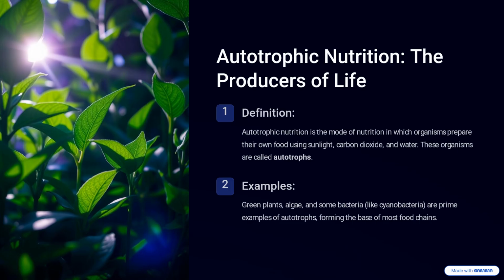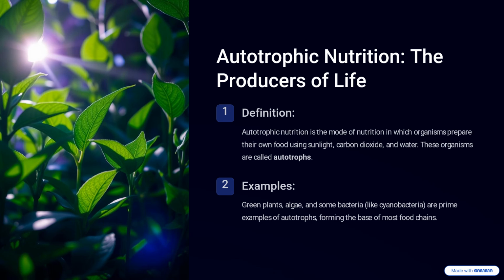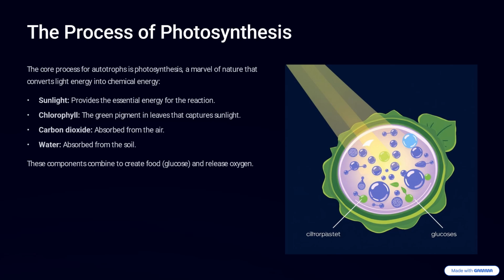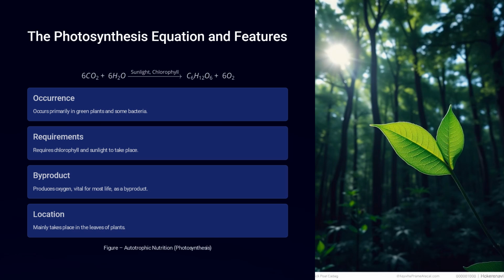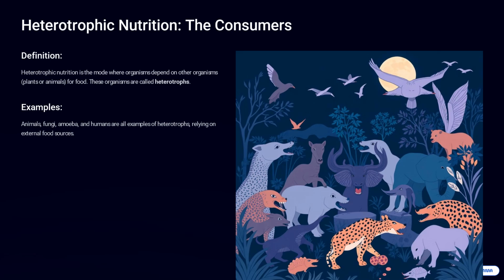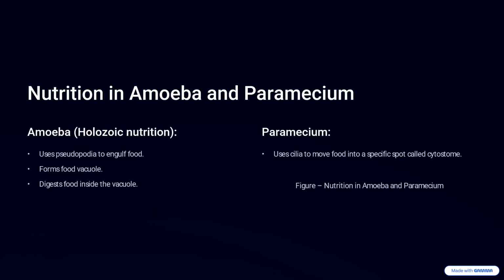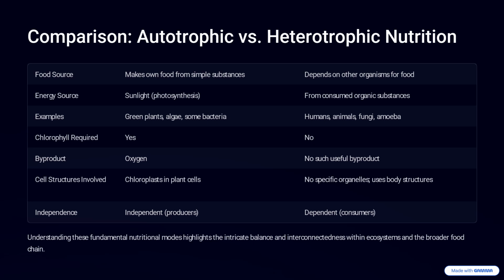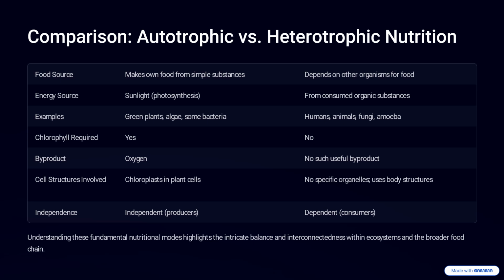What is the Difference between Autotrophic & Heterotrophic Nutrition|10th class biology study topics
Guys for PPT Presentation please comment down

I will provide you full PPT to your email

tenth class study Material| Andhra Pradesh| Telegana|Biology